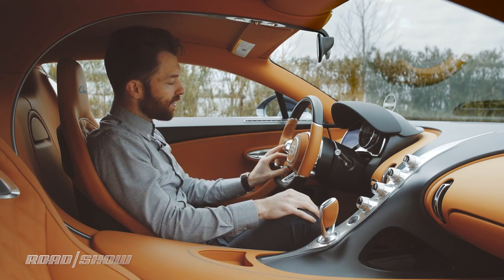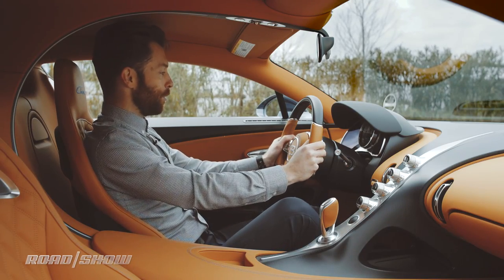Deep dive: Take a look at the tech in the Bugatti Chiron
Take a look at the tech inside the concert hall on wheels that is the Bugatti Chiron.

TC17STACK